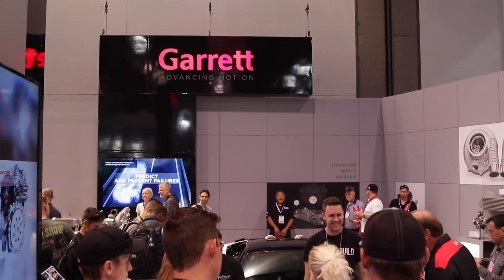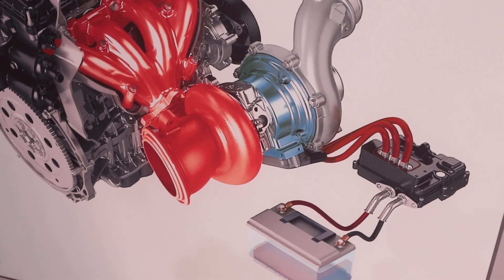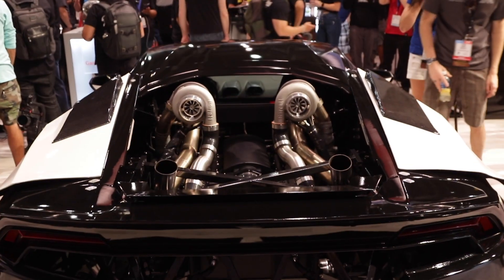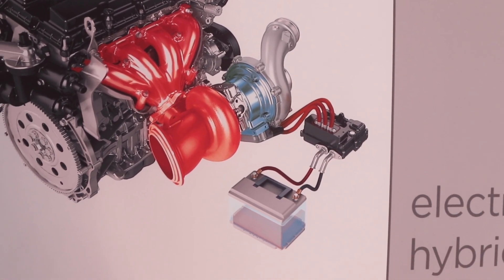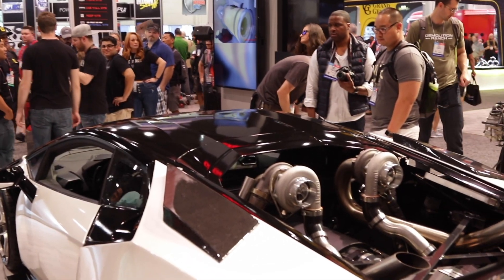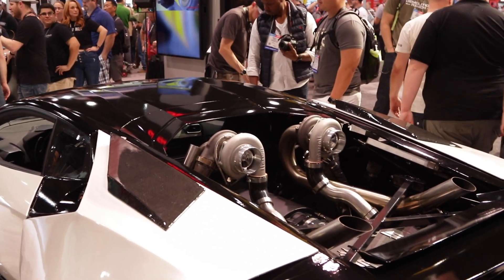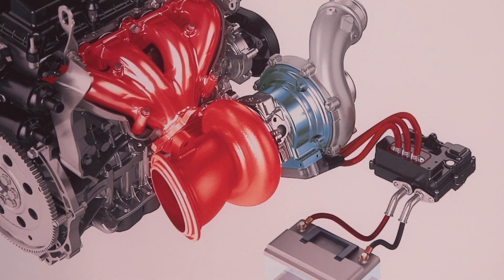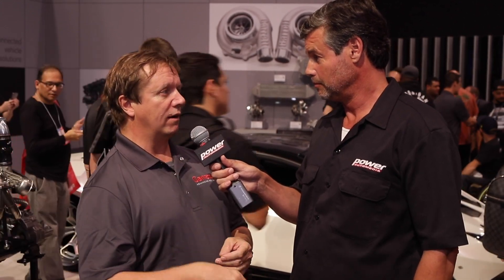Eric Fraysse President of Garrett Global Aftermarket from the SEMA 2019 | Garrett - Advancing Motion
Eric Fraysse, President Global Aftermarket and President Brazil for Garrett Motion, in  interview with from the SEMA show floor talking about the latest technology from Garrett Advancing Motion.
Among which presenting the E-Turbo, new Garrett G Series products, Intercoolers and more.